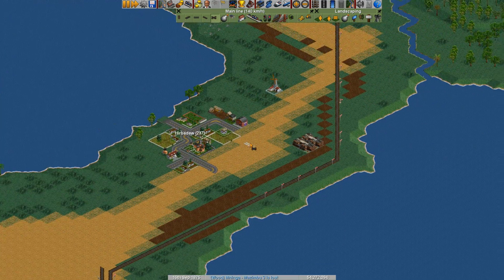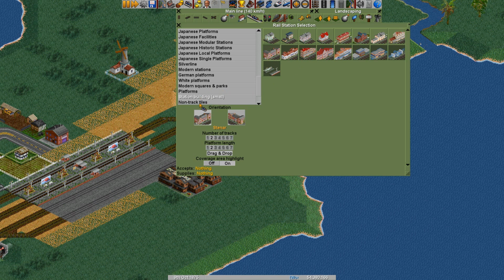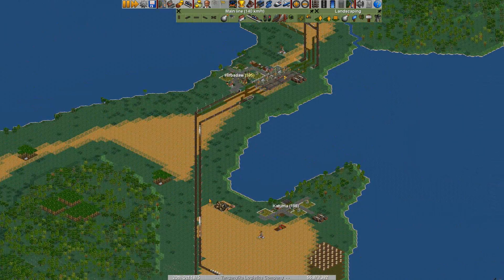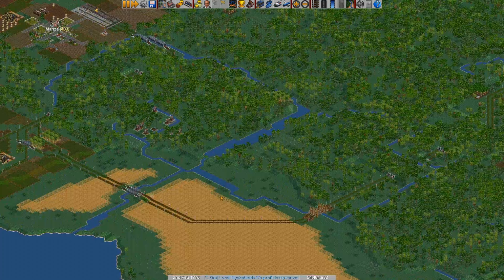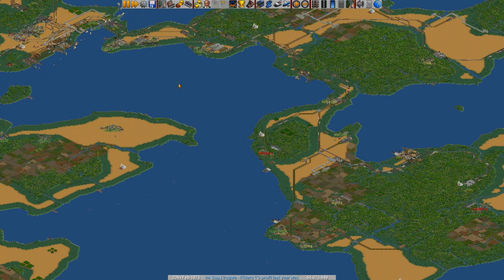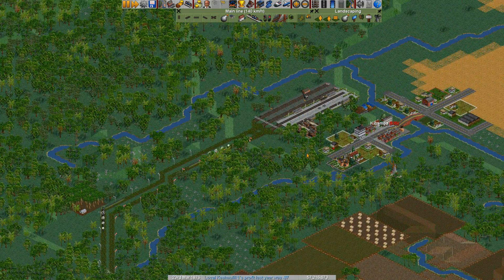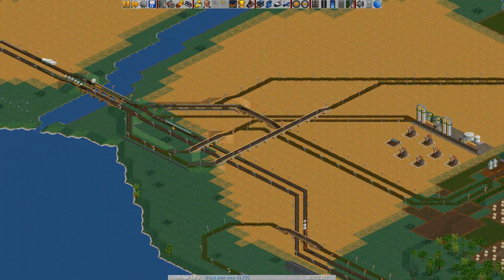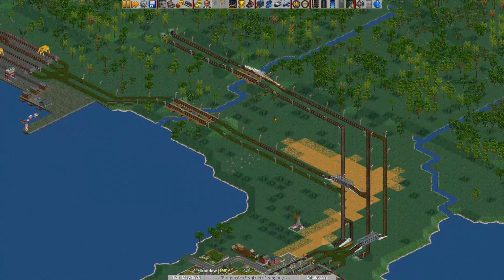OpenTTD - Season II - Episode 30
Expanding South

System Specs: 2.67Ghz i5 CPU, 12GB DDR3 RAM, GTX 560 Ti graphics card, running at 1920x1080 resolution

Music used in this Let's Play series:
"B-Roll", "Beach Party", "Beachfront Celebration", "Chee Zee Beach", "Dubakupado", "Easy Jam", "Kumasi Groove", "Modern Jazz Samba", "No Frills Comparsa", "No Frills Cumbia", "No Frills Salsa", "Notanico Merengue", "Peppy Pepe", "Whimsy Groove", "Zanzibar"

NewGRFs used:
◀OpenGFX BigGUI 2.0.0
◀NewCC Set
◀Raise landscaping costs
◀Tanzanian Town Names 1.0
◀OpenGFX+ Landscape 1.0.1
◀OpenGFX Trees 0.8.0
◀Town and Industry - UK Houses
◀Brick Freight Stations
◀British Station Set v0.0.4 (prerelease)
◀Canadian Stations Set v0.3d
◀CHIPS Station Set 1.4.0
◀City Stations
◀Hungarian stations
◀Industrial Stations Renewal 1.0.1
◀Japan Set3: Stations
◀Modern Suburban Stations
◀Modern train station set
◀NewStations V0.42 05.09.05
◀Platforms
◀Rural Stations
◀Suburban Stations
◀Tropical stations 2
◀American Road Replacement Set
◀Combined Airport Set V0.5
◀Dutch Road Furniture 0.6.0
◀FooBar's Tram Tracks 1.0.1
◀Generic buffer-stops v0.1
◀ISR-style Dock V1.3
◀MainHQ
◀Japan Set3: Tracks
◀Shanghai Maglev Inspired Track Set 1.0
◀Total Bridge Renewal Set version 1.2 - Modified for ARRS
◀Monkey Bar Bridge 1.4.1
◀ISR/DWE-sytle Objects v1.0
◀FIRS Industry Replacement Set 1.3.0
◀North American Renewal Set (NARS) 2.03
◀Sailing Ships 0.62
◀Squid Ate FISH squid-rc-8